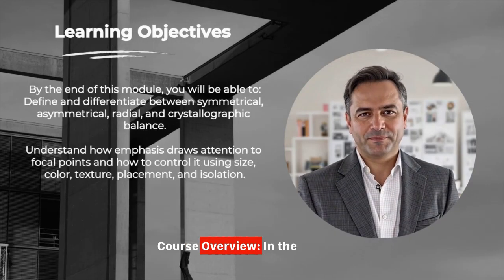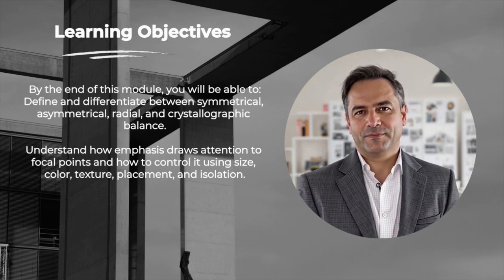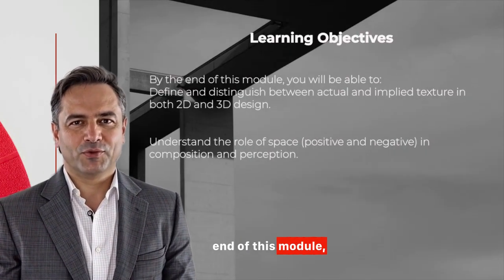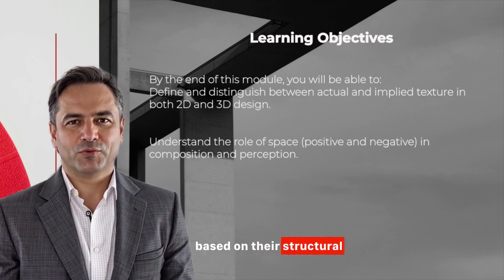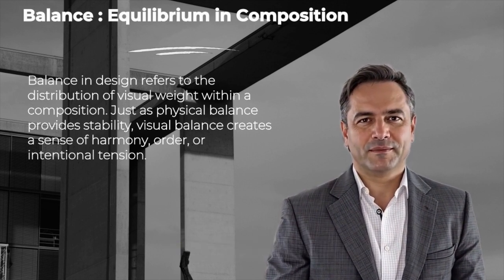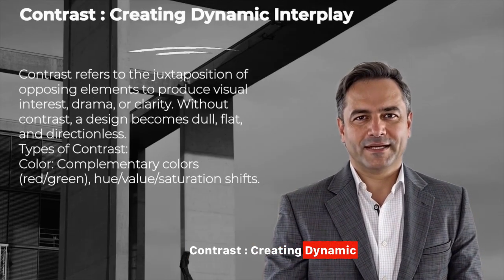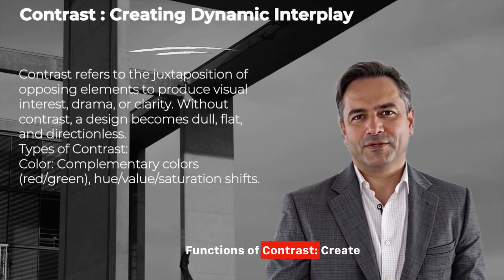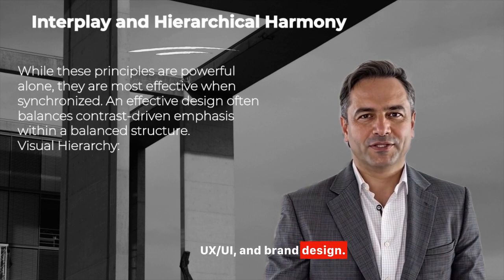Elements and Principles of Design Module 5 Balance, Emphasis, and Contrast Mastering Visual Hiera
In the realm of visual design, the impact of any artwork whether a brand logo, architectural layout, painting, fashion ensemble, or digital interface relies not only on how elements are used but how they are structured. This module unpacks the triumvirate of balance, emphasis, and contrast, which form the core structural principles used to organize visual compositions, control viewer attention, and establish clarity, meaning, and engagement.
Balance, emphasis, and contrast operate as architectural scaffolding upon which the visual hierarchy of any design rests. They influence how a viewer navigates, interprets, and feels about a piece, establishing relationships between parts and contributing to the work’s overall unity and purpose.
We explore these principles philosophically, psychologically, and technically, equipping you with a comprehensive arsenal to structure powerful designs across all media and cultural contexts.
Learning Objectives
By the end of this module, you will be able to:
Define and differentiate between symmetrical, asymmetrical, radial, and crystallographic balance.

Understand how emphasis draws attention to focal points and how to control it using size, color, texture, placement, and isolation.

Apply the concept of contrast to create visual tension, drama, and interest in compositions.

Master the visual hierarchy to guide viewer interaction and storytelling.

Evaluate and critique designs based on their structural composition and balance.

Create compositions that integrate all three principles harmoniously and purposefully.